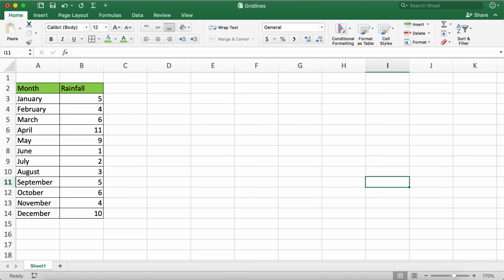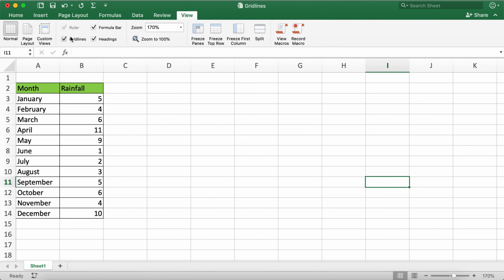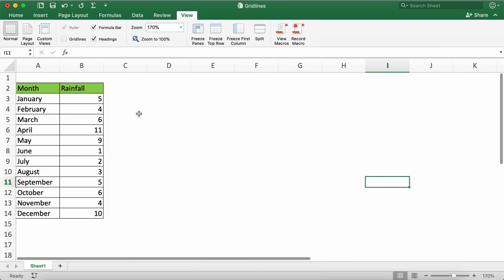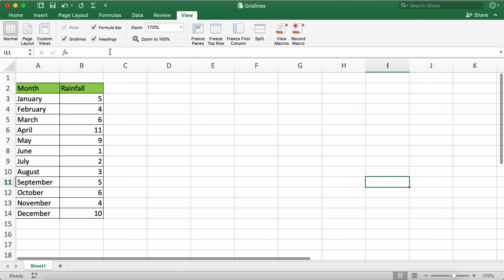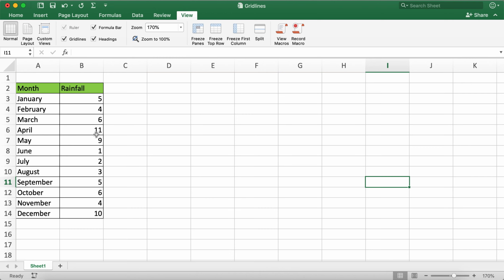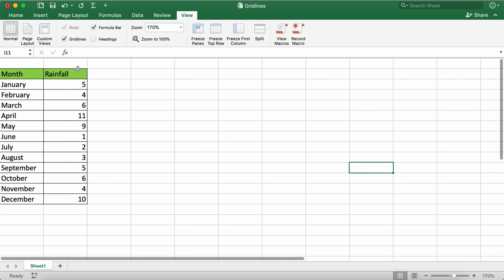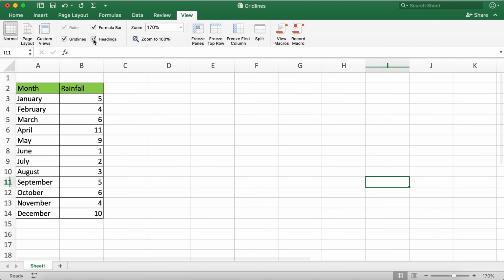How to remove and add gridlines in Excel (MAC)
Simple steps to remove and add gridlines in Excel. Hope this video helps you all!